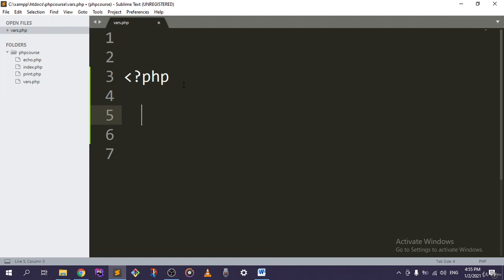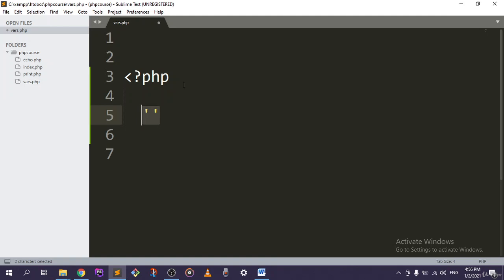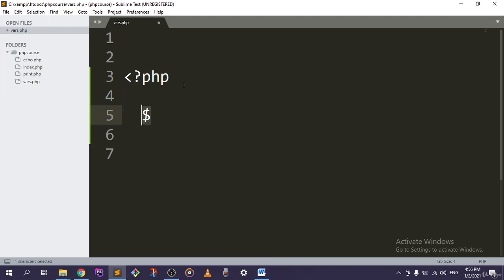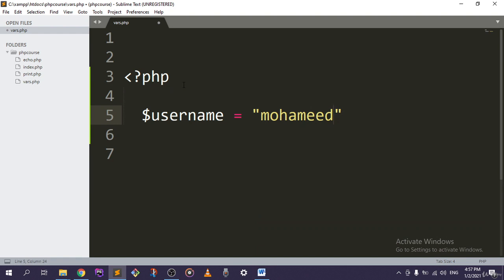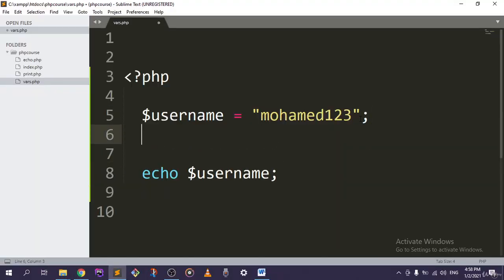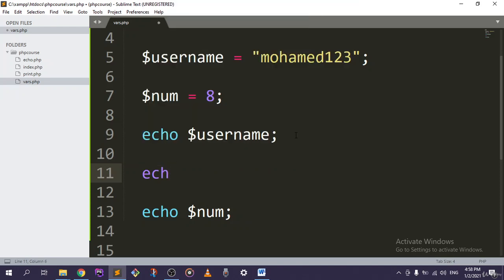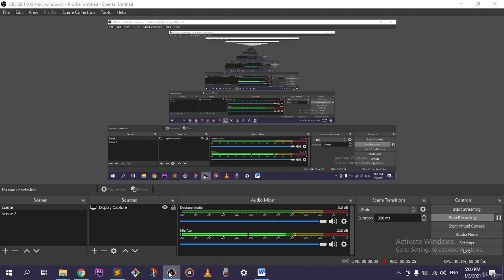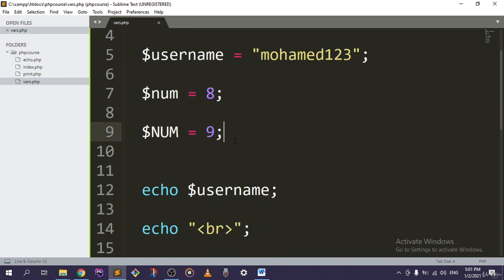PHP for Beginners - LESSON 3 (Basic Syntax and First Steps) - 4. Variables